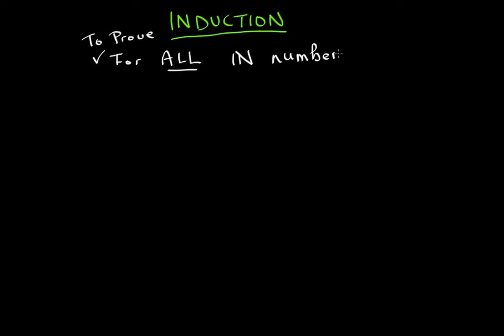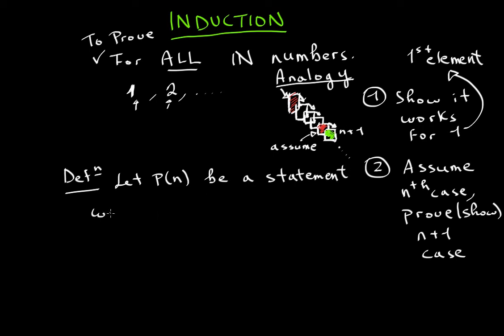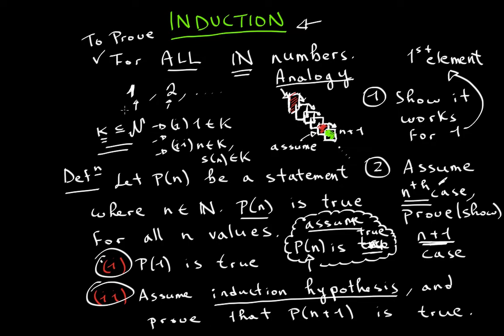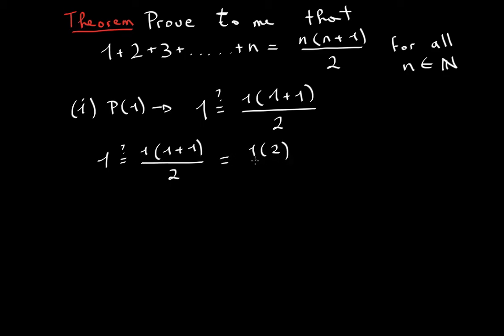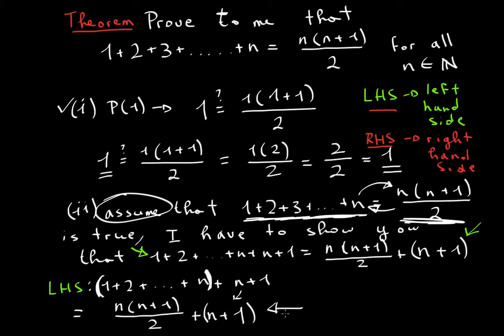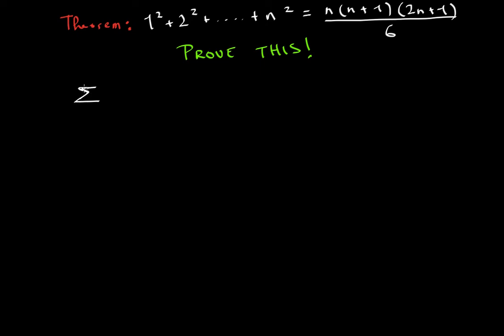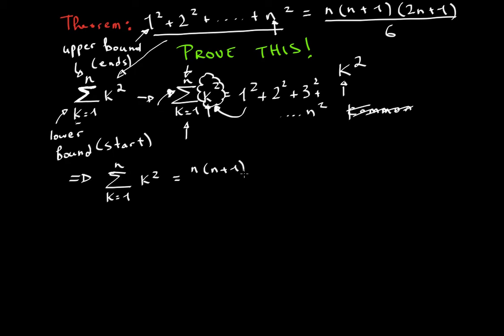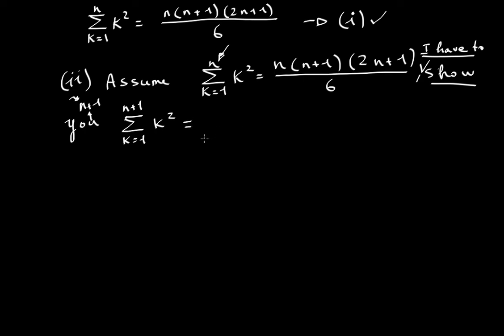Proof by Induction, Easy and Hard Examples [Real Analysis]